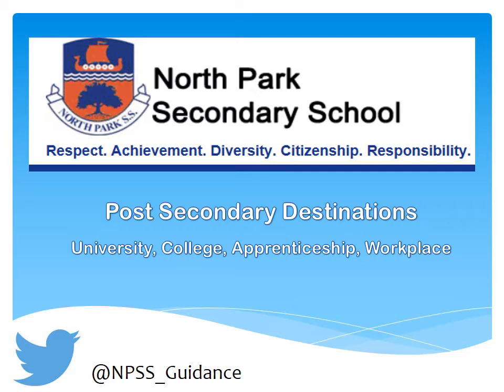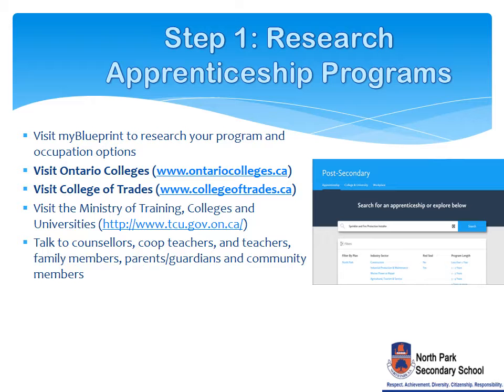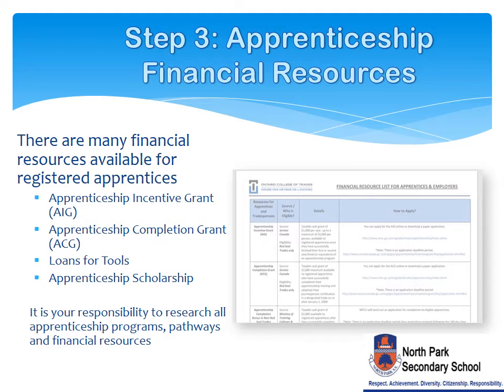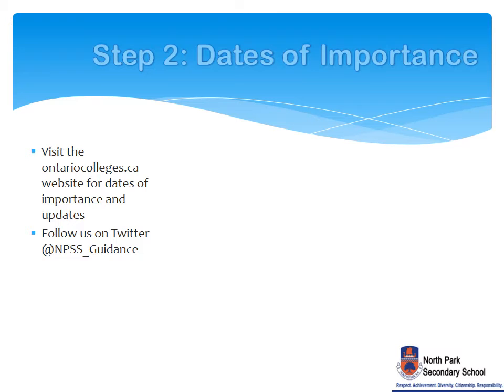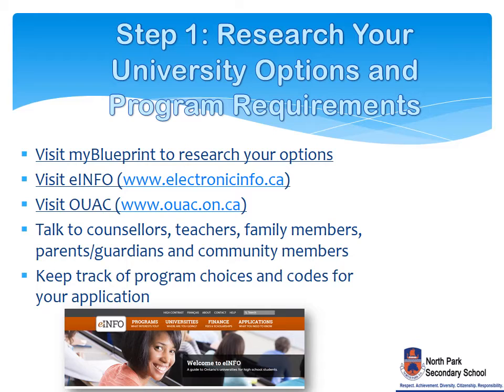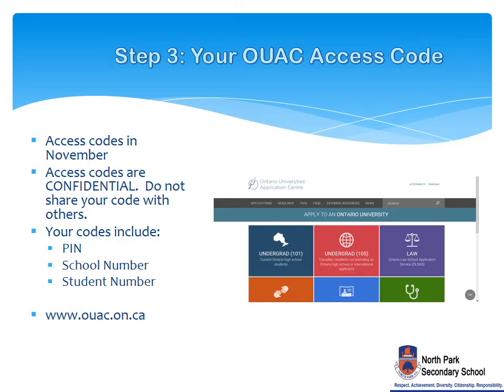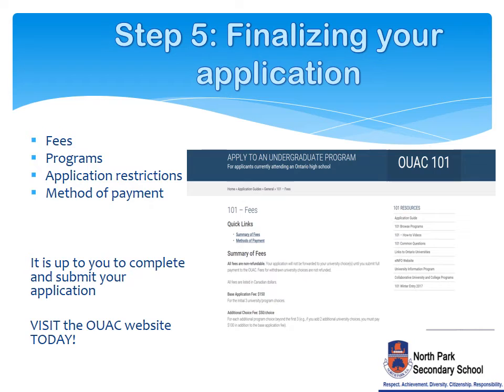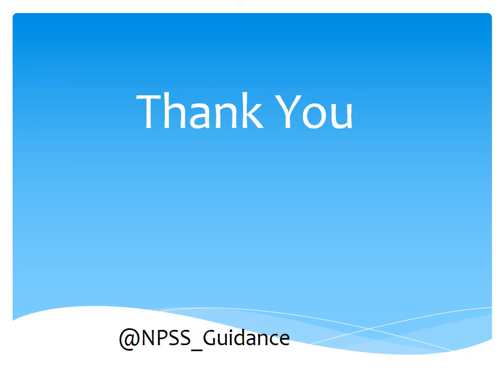North Park Post Secondary Pathways